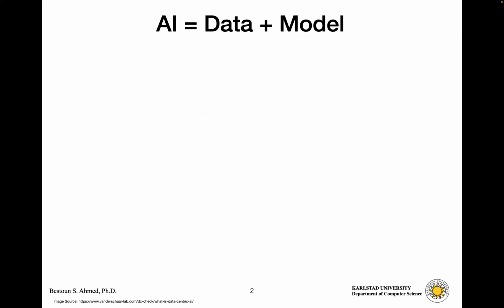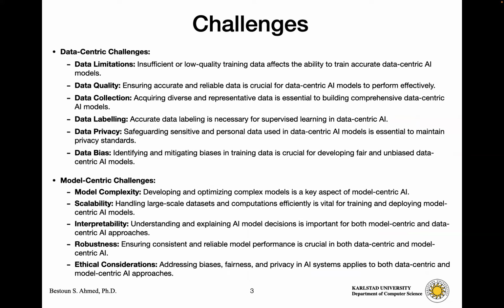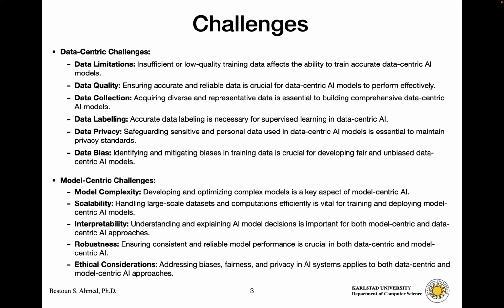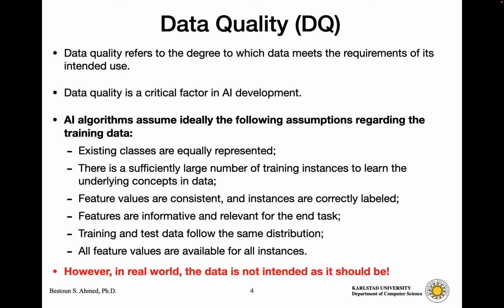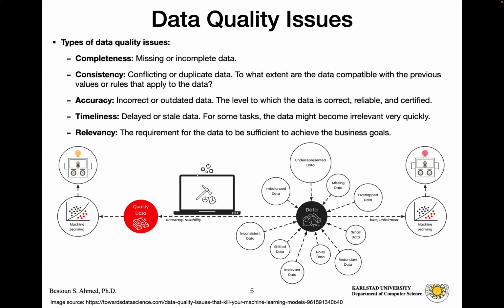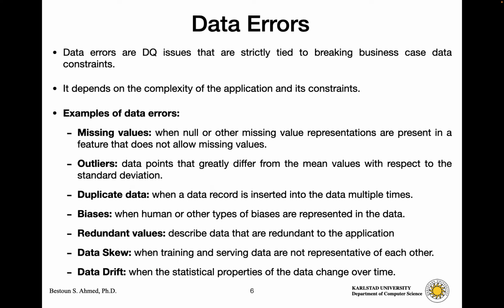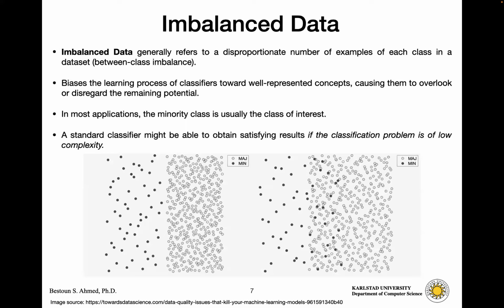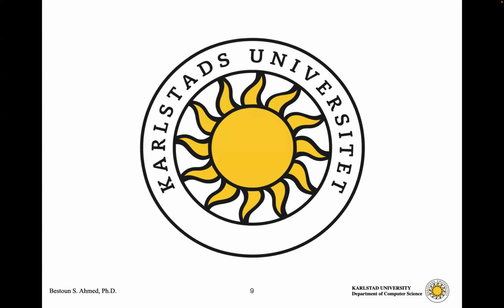Module 2 Part 1 — Challenges in AI Development DVAE26 AI Engineering